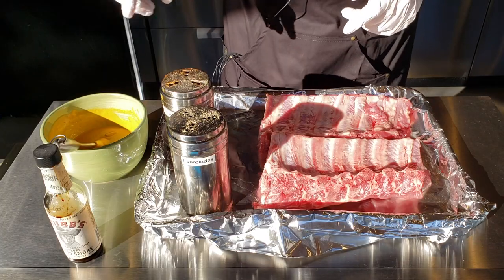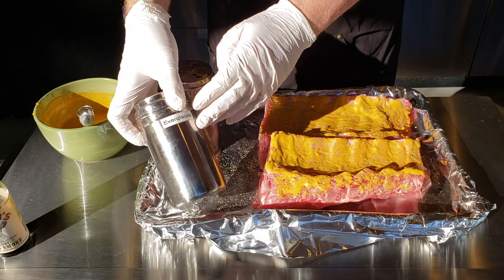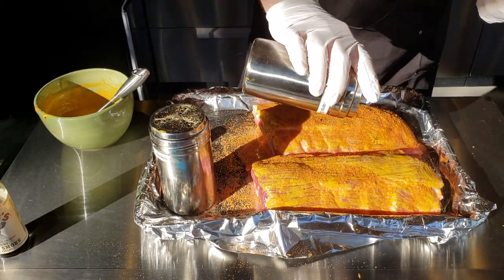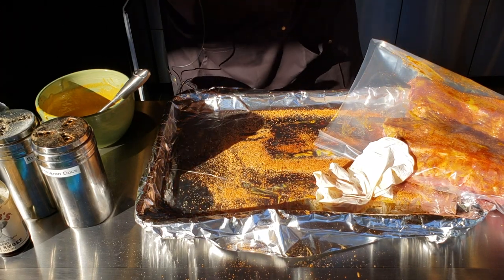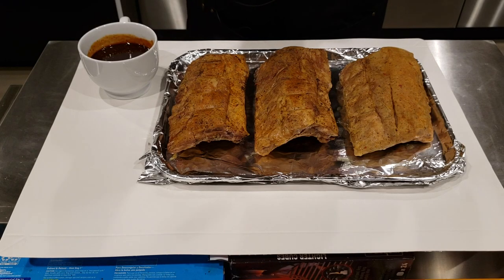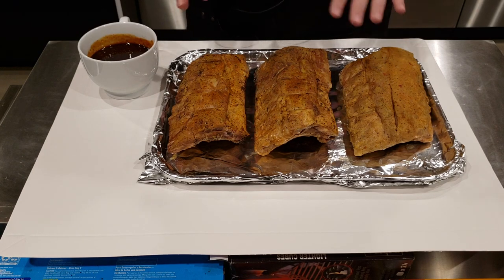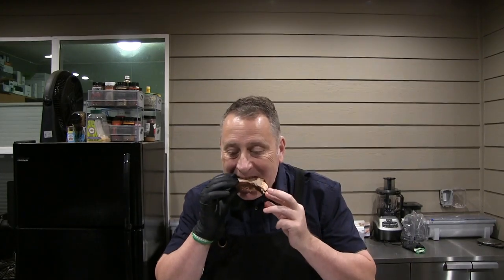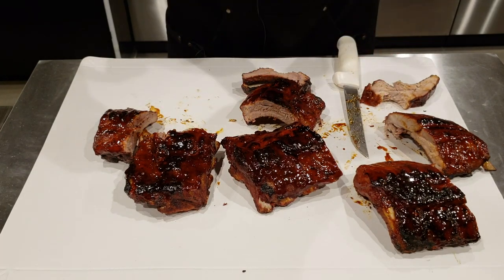Baby Back Ribs Sous Vide..What's Better - 6 Hour, 7 Hour or 8 Hour Cook Time? Find Out!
We cook 3 racks of Pork Baby Back Ribs with the Anova Sous Vide Immersion Cooker for 6 Hours, 7 Hours and 8 Hours then finish them off on the Kamado Big Joe. What time frame is better? Man...these ribs turned out awesome!

Anova Sous Vide Precision Cooker

Cimarron Docs Rub

Sous Vide Rack

Sous Vide Container

Sous Vide Container Lid